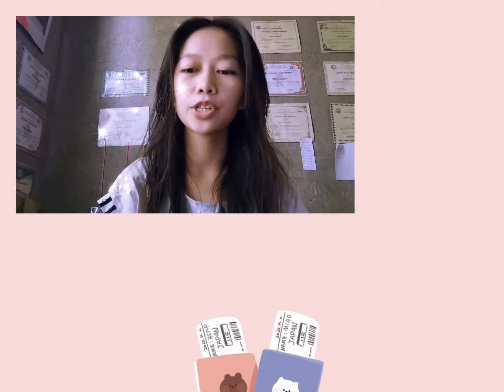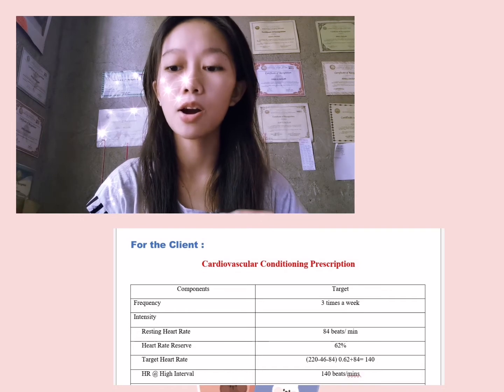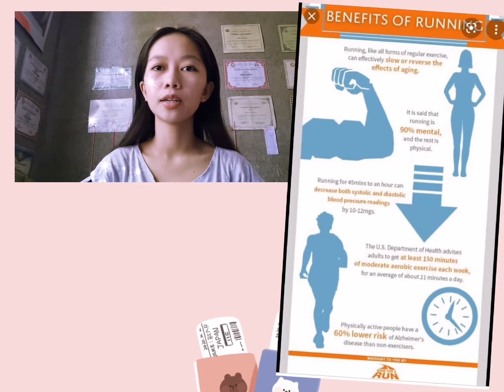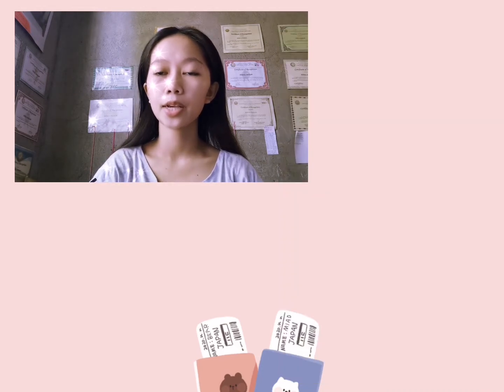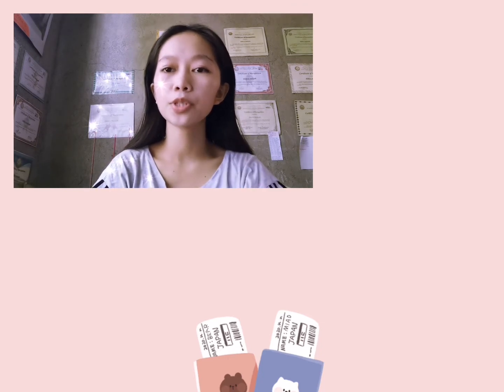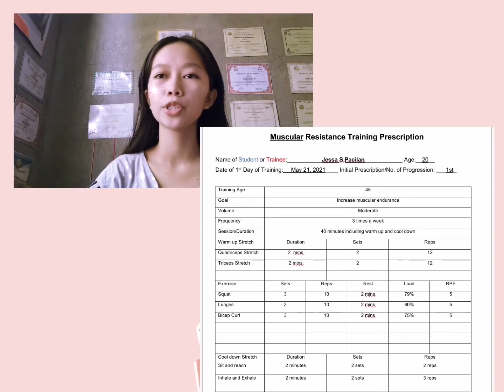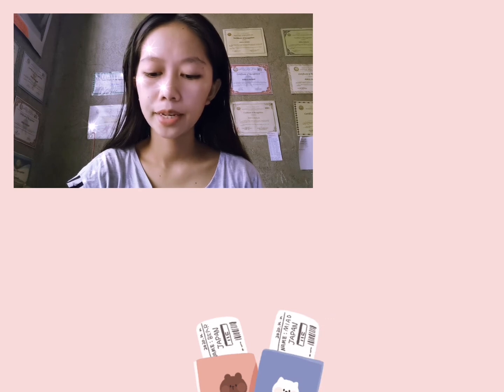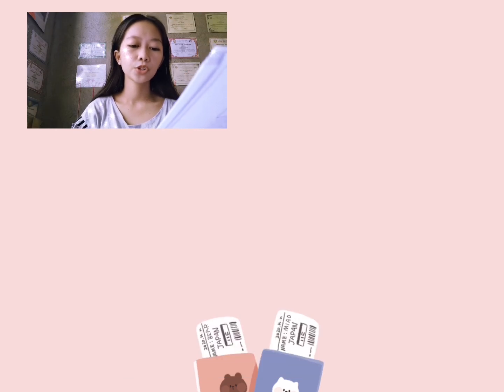DEFENSE OF THE EXERCISE PRESCRIPTION